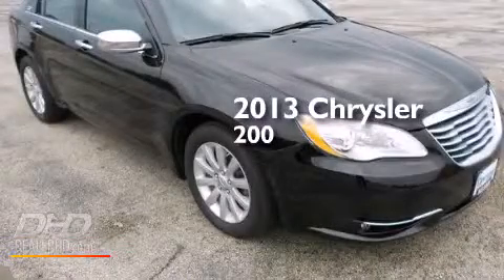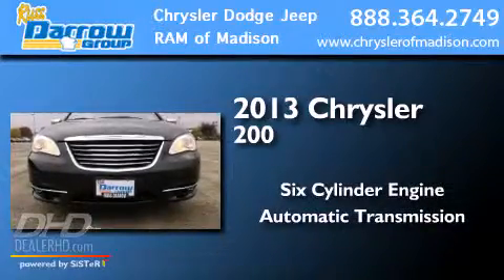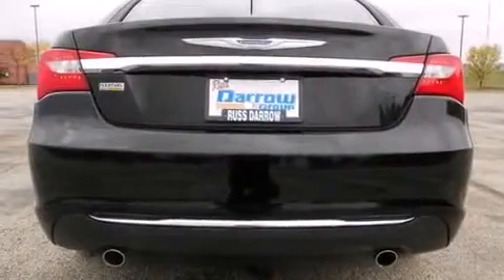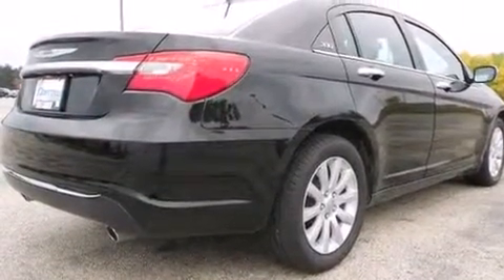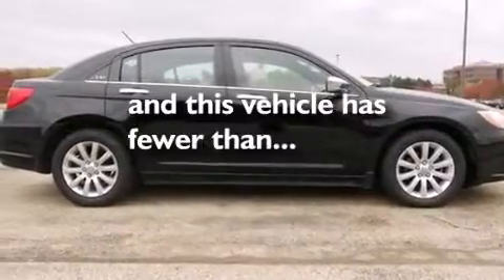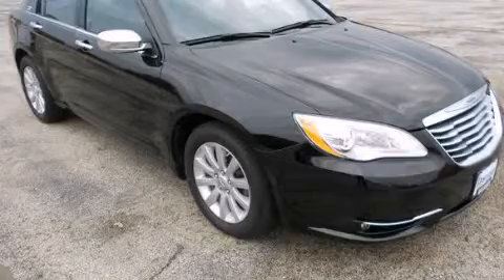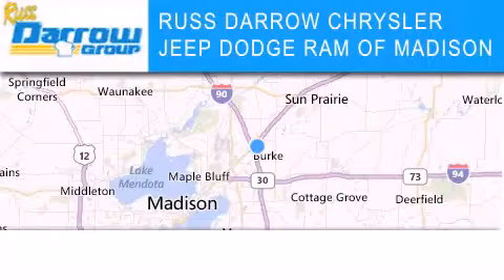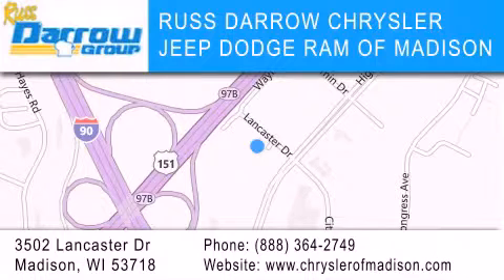2013 Chrysler 200 Madison WI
We've been honored to serve the Madison WI area , we promise that your experience at our dealership will exceed your expectations ! Year : 2013 Make : Chrysler Model : 200 Engine : 3.60 Trans . : 6-Speed Automatic Exterior : Black Clearcoat Miles : 16,988 Stock : PCJG2341 Russ Darrow CJDR of Madison Lancaster Dr. Madison , WI 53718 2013 Chrysler 200 Madison WI